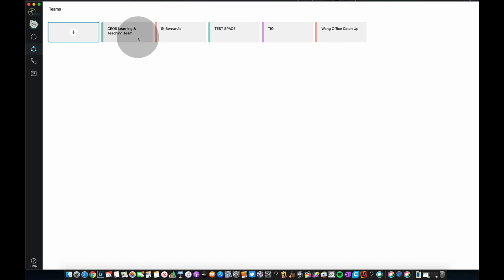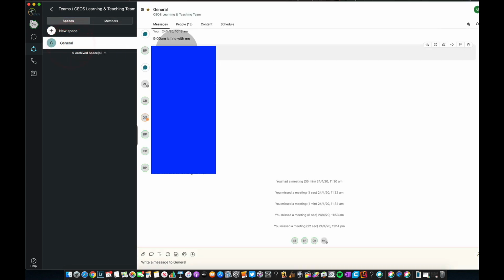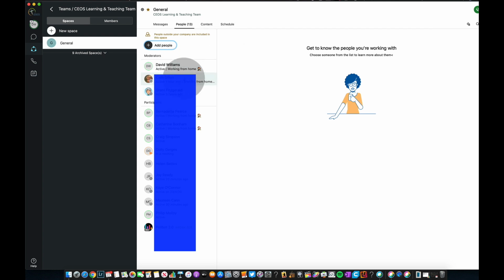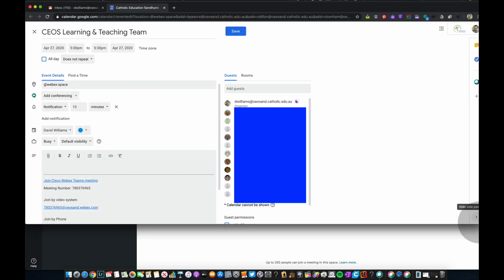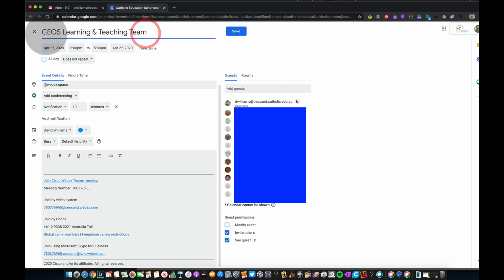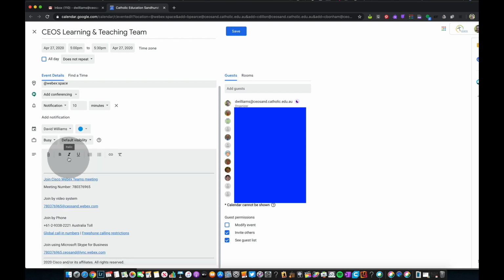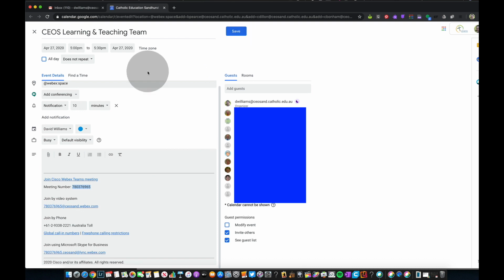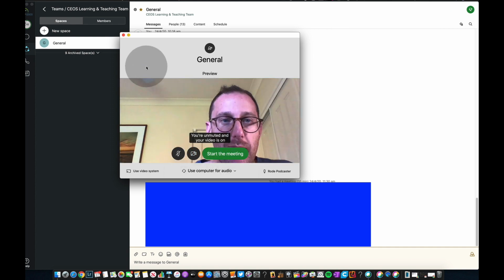How to schedule an event in WebEX Teams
Video to show WebEX Teams users how to schedule an event.